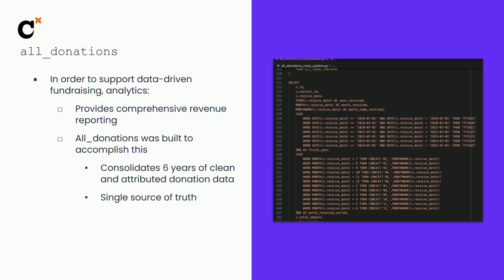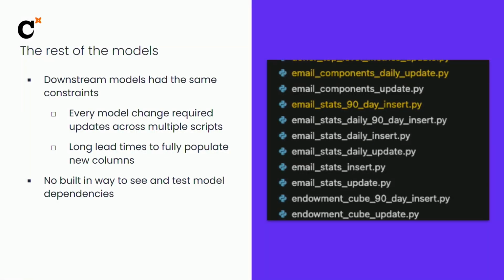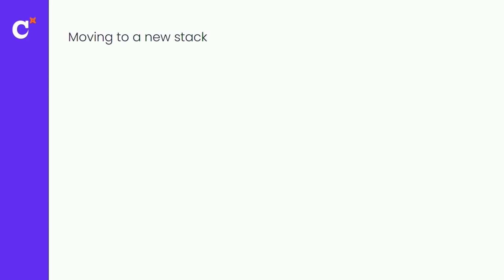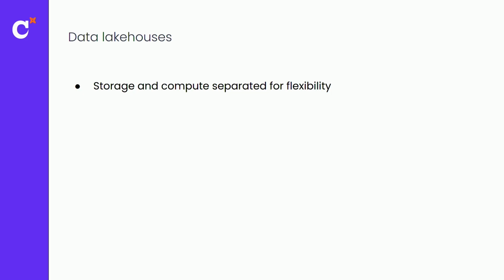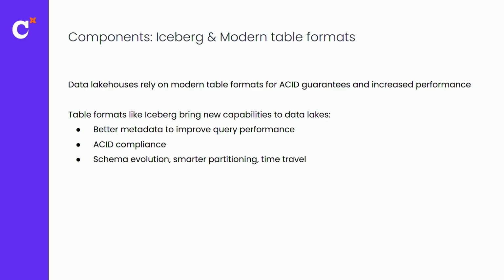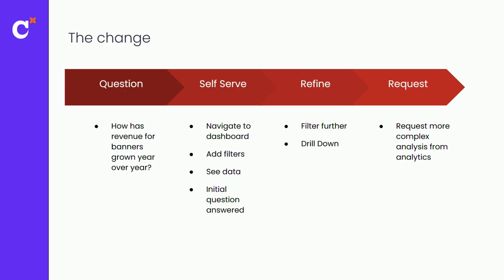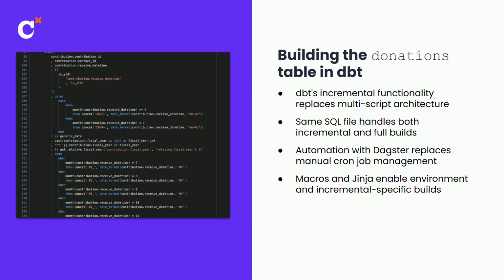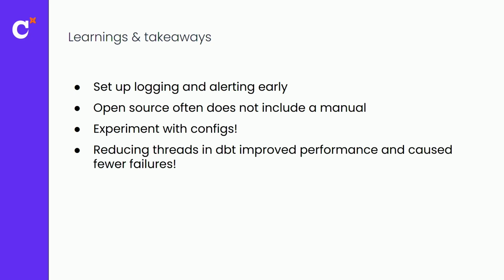How Wikimedia reduced reporting latency 10x using dbt and Iceberg (Coalesce 2025)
Learn how the Wikimedia Foundation implemented an on-prem, open source data lake to fund Wikipedia and the future of open knowledge. They'll discuss data architecture including challenges integrating open source tools, learnings from our implementation, how we achieved a 10x decrease in query run times, and more.

Speakers:
Joseph Mando, Lead Analytics Engineer at Wikimedia Foundation
Avishua Stein, Senior Data/ Site Reliability Engineer at Wikimedia Foundation